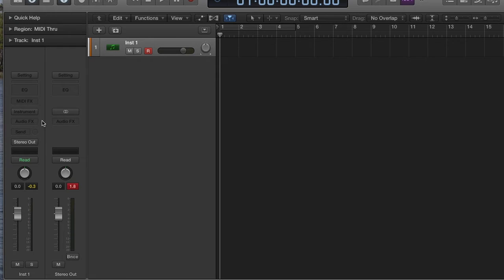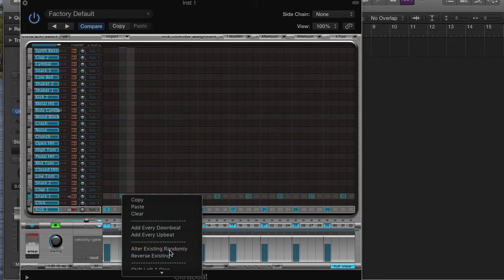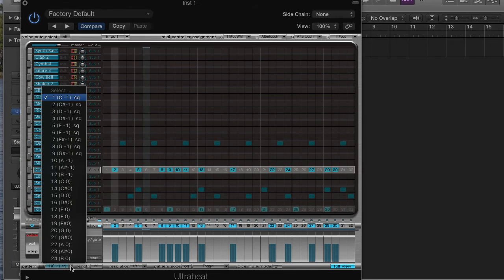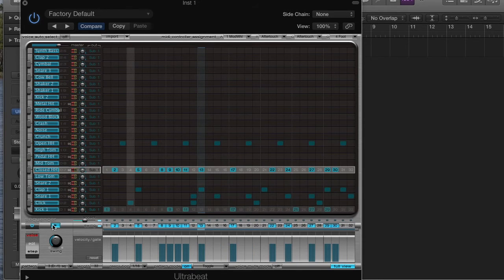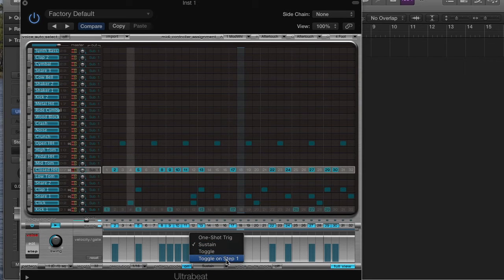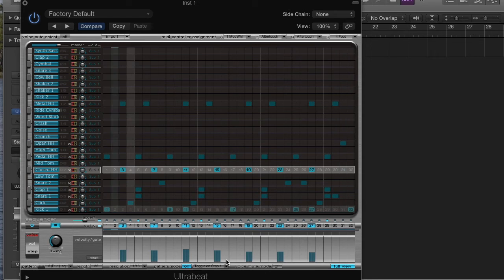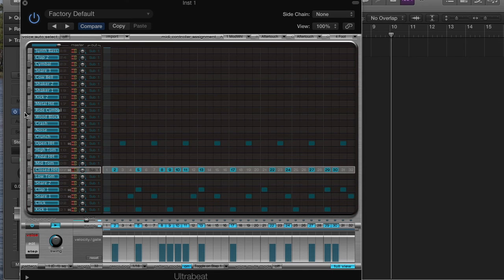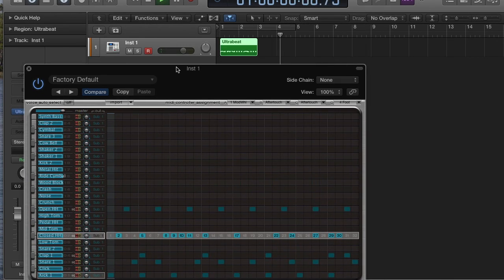Ultrabeat Part 2 Pattern Mode